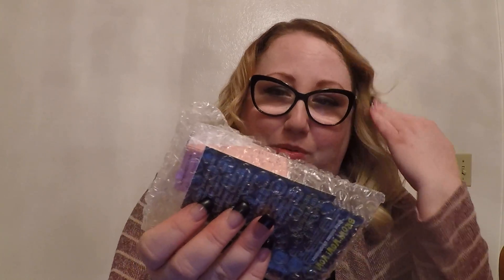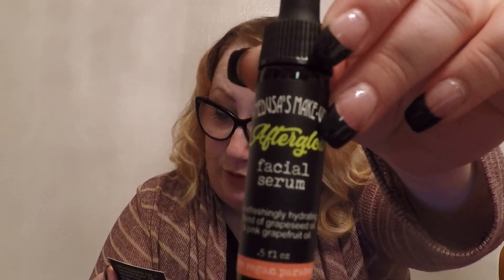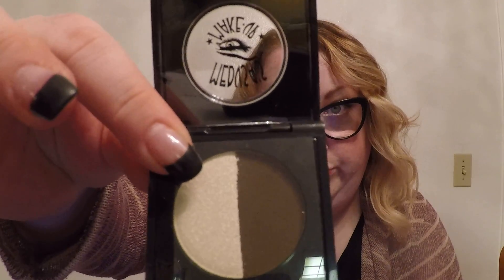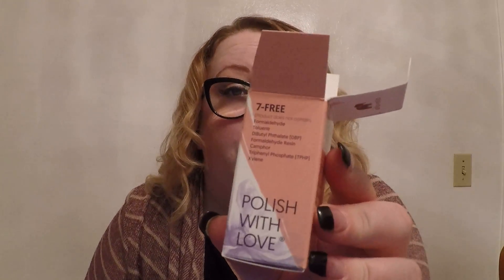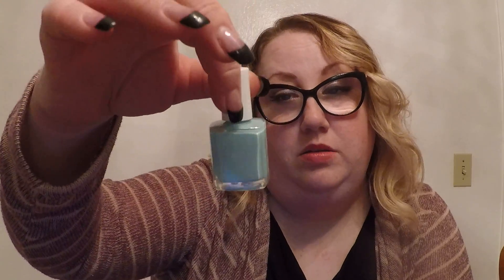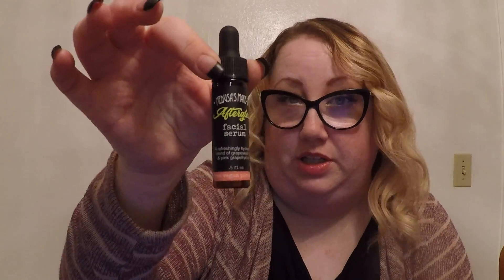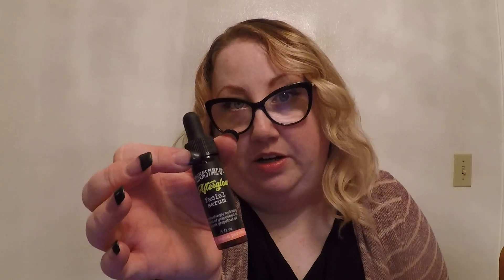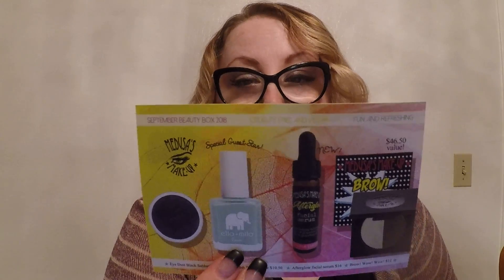Unboxing Medusa's Makeup September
I unbox my September Medusa's Makeup Box.

I pay for my subscriptions and my opinions are my own.

xoxo,
Plum